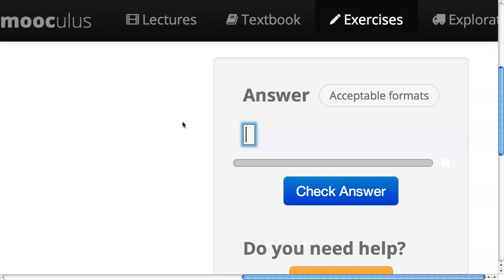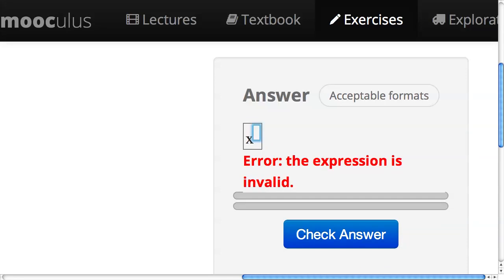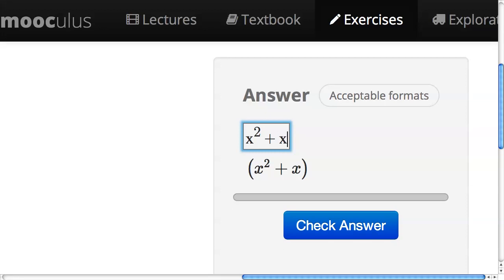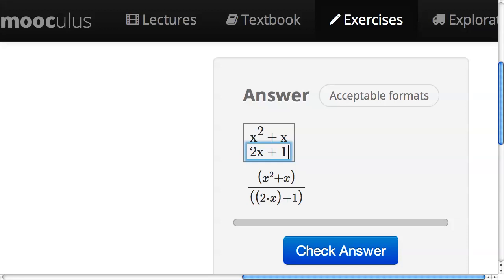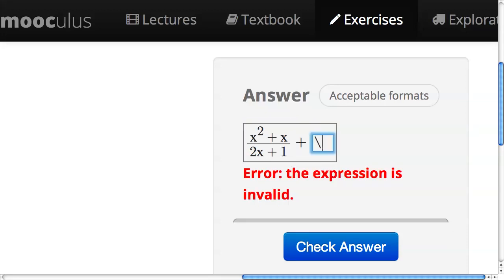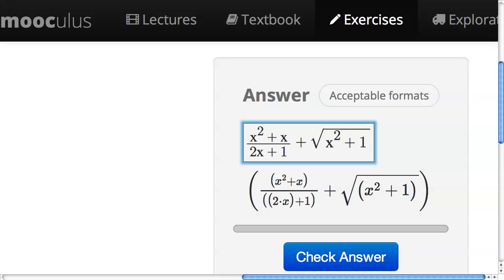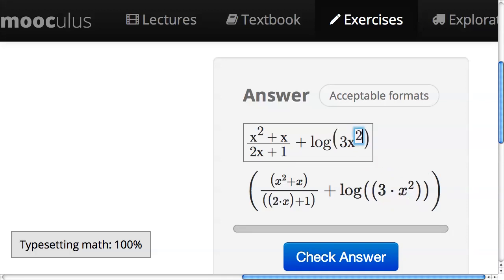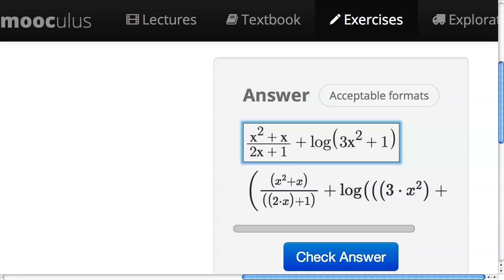The New Mooculus Answer Box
We're using to make it a bit easier to see what you're typing as you input mathematics into mooculus